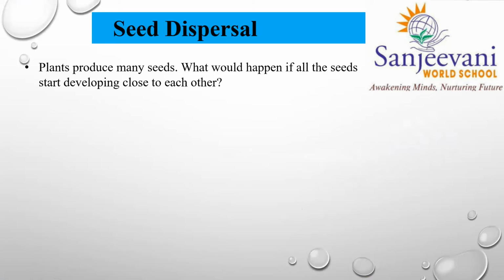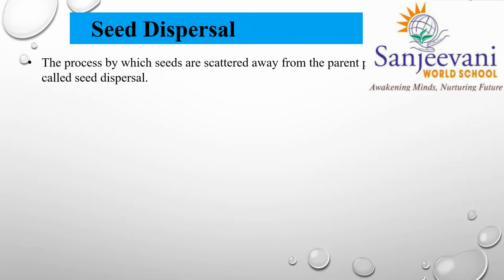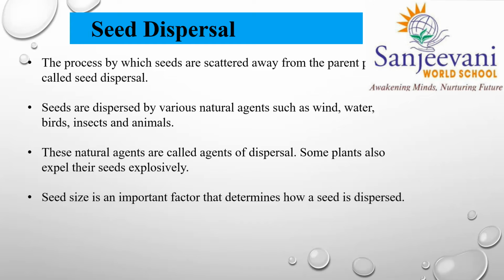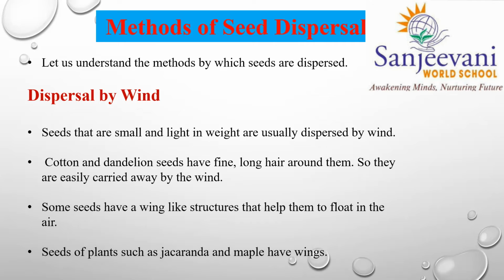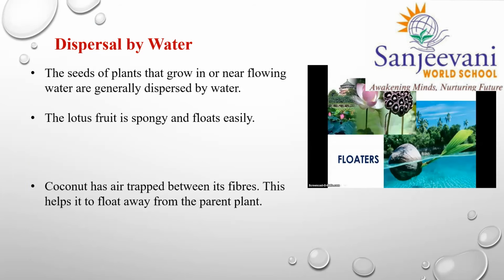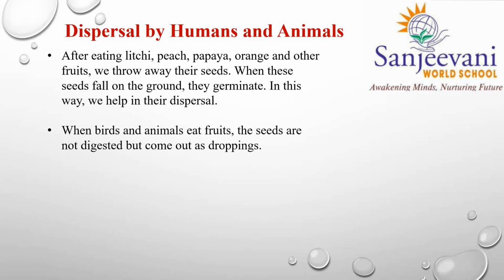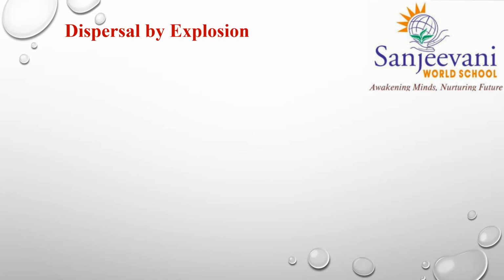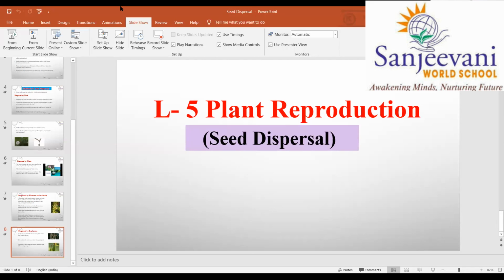SDL Seed Dispersal